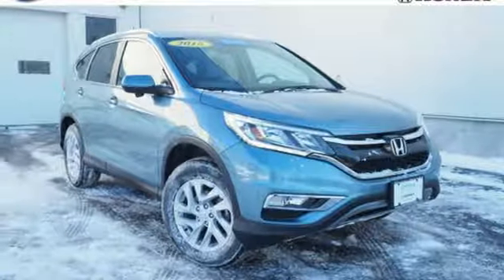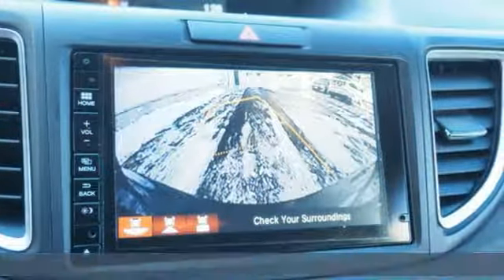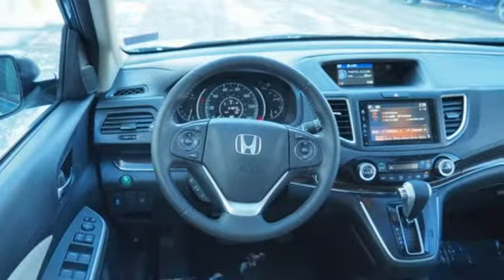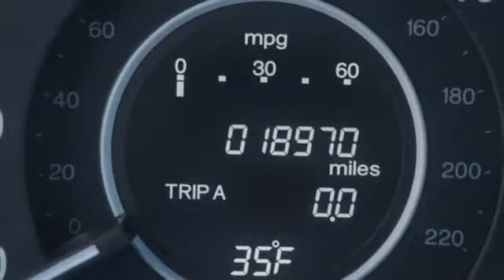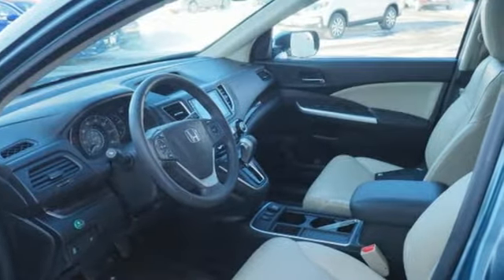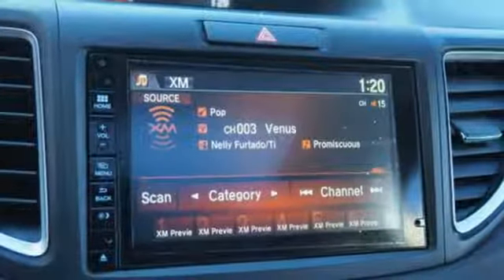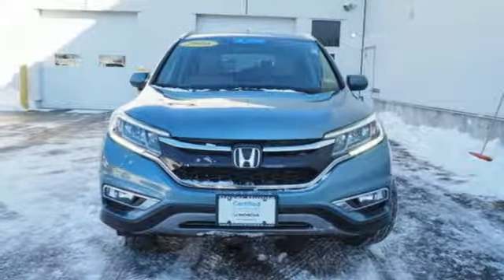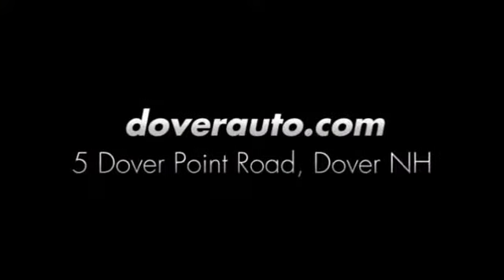Used 2016 Honda CR-V Dover NH Portsmouth, NH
Year: 2016
Make: Honda
Model: CR-V
Trim: EX-L
Engine: 2.4L I4 DOHC 16V i-VTEC
Transmission: CVT
Color: Green
Interior: Beige
Mileage: 18970
Stock #: H41800A
VIN: 2HKRM4H73GH639541
2016 Honda CR-V EX-L AWD CVT 2.4L I4 DOHC 16V i-VTEC Carfax 1 Owner! Accident Free!, CR-V EX-L, 4D Sport Utility, 2.4L I4 DOHC 16V i-VTEC, CVT, AWD, Mountain Air Metallic, 17" Alloy Wheels, Brake assist, Electronic Stability Control, Heated Front Bucket Seats, Power driver seat, Power moonroof, Steering wheel mounted audio controls, Back Up Camera, Bluetooth, and Much More. brbrRecent Arrival! 25/31 City/Highway MPGbrbrHonda Certified Used Cars Details:brbr * Roadside Assistancebr * 182 Point Inspectionbr * Powertrain Limited Warranty: 84 Month/100,000 Mile (whichever comes first) from original in-service datebr * Warranty Deductible: $0br * Vehicle Historybr * Transferable Warrantybr * Limited Warranty: 12 Month/12,000 Mile (whichever comes first) after new car warranty expires or from certified purchase datebrbrAwards:br * 2016 KBB.com Brand Image Awardsbr2016 Kelley Blue Book Brand Image Awards are based on the Brand Watch(tm) study from Kelley Blue Book Market Intelligence. Award calculated among non-luxury shoppers. Kelley Blue Book is a registered trademark of Kelley Blue Book Co., Inc.brDover Honda's goal is to always provide the very best vehicles at the very best price! We extensively research current market pricing and Honda Certified Pre-Owned means you get the reassurance of a 12mo/12,000 mile comprehensive warranty, a 7yr/100k mile powertrain warranty, and a 182 point inspection & reconditioning process. Plus 24/7 roadside assistance, trip-interruption services, concierge service, and a complete CARFAX vehicle history report. Additional like vehicles may be available and with over 250 cars in stock, we're sure to have a vehicle to fit every driveway & every budget! Stop by for a visit or for more information call .Thank you for looking!brbrReviews:brbr * Exceptional fuel economy compared to other crossovers; plenty of adult-sized room in both seating rows; more cargo capacity than most rivals; rear seatbacks fold flat at the tug of a lever; appealing roster of tech and safety features. Source: Edmunds

Address:
5 Dover Point Rd